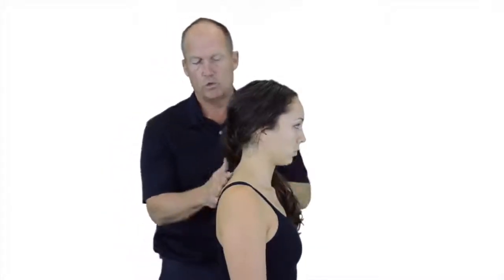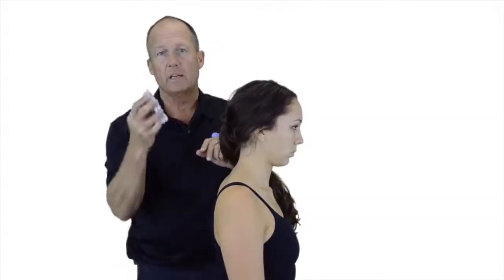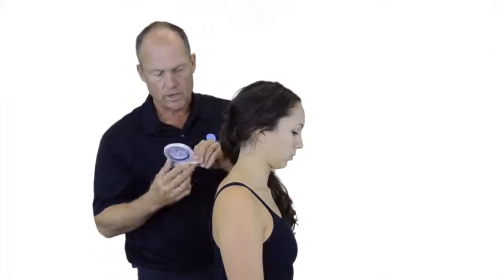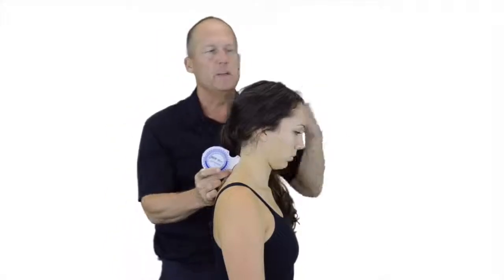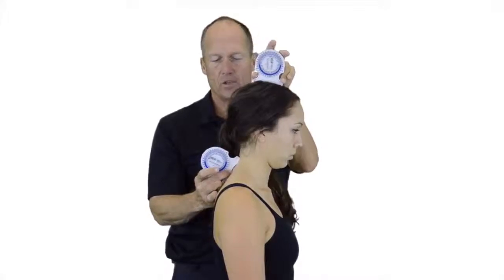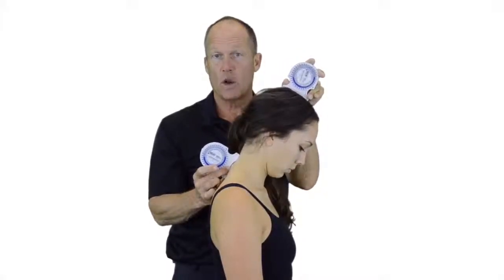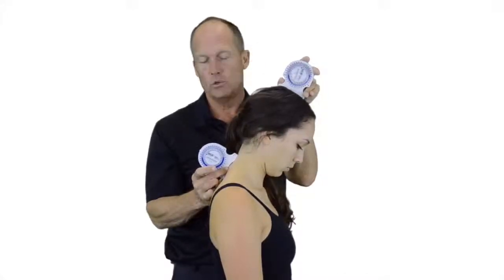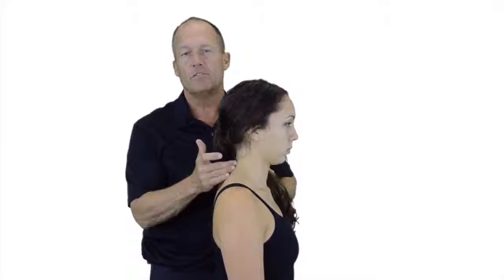Joint Angle Measurement Device: Baseline Bubble Inclinometer ROM measuring tool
Joint Angle Measurement Device: Baseline Bubble Inclinometer ROM measuring tool Biotronix Solution Forever®

Baseline Bubble Inclinometer, ROM measuring tool, Joint angle measurement device, Digital bubble inclinometer, Physiotherapy tool, Clinical inclinometer, Orthopedic measurement device,

A bubble-level indicator is usually located in the middle of a flat, circular device known as a bubble inclinometer. The joint angle can be measured using this bubble as a reference point.

Precise Joint Flexibility Assessment: The advanced ROM assessment tool's main purpose is to give precise assessments of a patient's joint flexibility. This device measures both active and passive range of motion, which physiotherapists use to assess how much range of motion a joint has.

Physiotherapy and Rehabilitation: In physiotherapy and rehabilitation settings, this instrument is quite helpful. It facilitates the evaluation of musculoskeletal disorders, trauma, and the healing process following surgery. Physiotherapists are able to create personalized treatment regimens by measuring and monitoring a patient's joint range of motion throughout time.

Objective Data: By providing objective data, the bubble inclinometer lowers the subjectivity that is occasionally connected to tests of manual joint flexibility. This impartiality is necessary to track development and modify treatment regimens as necessary.

Versatile Use: The instrument is suitable for evaluating a number of joints, such as the knee, ankle, hip, shoulder, elbow, and wrist. It can be customized for a variety of patients, including athletes hoping to enhance their performance and people healing from operations or accidents.

Baseline Bubble Inclinometer for Joint Angle Measurement
Digital ROM Measurement Tool for Physiotherapy
Clinical Grade Joint Angle Inclinometer
Orthopedic Measurement Device
Professional Bubble Inclinometer for ROM
Precision Range of Motion Tool
Compact Bubble Inclinometer Device
Portable Joint Angle Measurement Device
Bubble Inclinometer for Rehabilitation
Digital ROM Assessment Tool
Healthcare Bubble Inclinometer
Medical Grade ROM Measurement Device
Bubble Inclinometer for Physical Therapy Clinics
High Accuracy Inclinometer
Bubble Inclinometer with Digital Display
Orthopedic Measurement Inclinometer
Bubble Inclinometer for Joint Assessment
Rehabilitation ROM Measuring Device
Compact Design Bubble Inclinometer
Professional ROM Measurement Tool
Bubble Inclinometer for Healthcare Professionals
Digital Joint Angle Inclinometer
Bubble Inclinometer for Orthopedic Clinics
Versatile Bubble Inclinometer
Advanced ROM Measurement Device